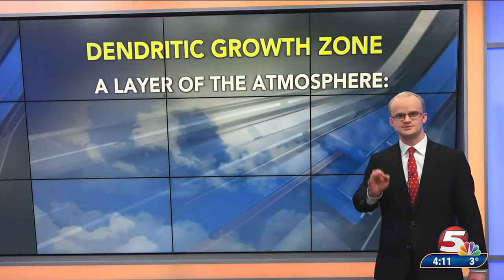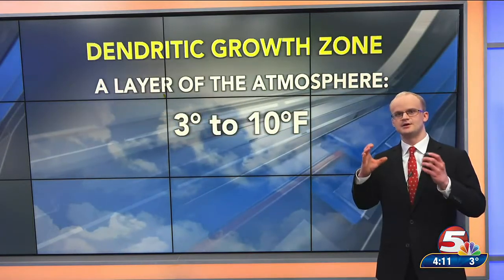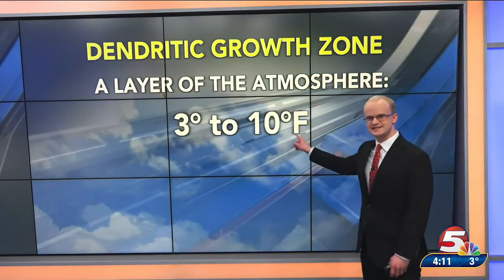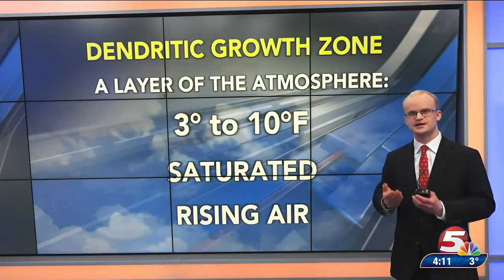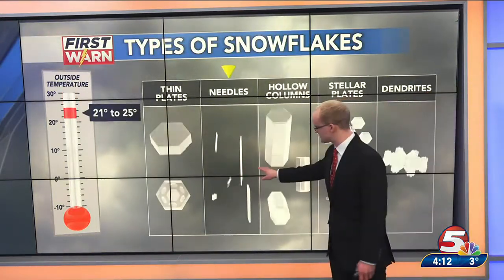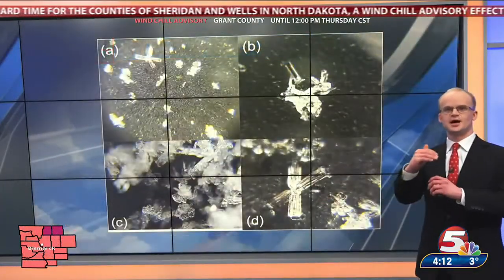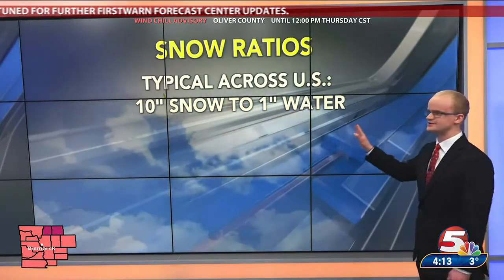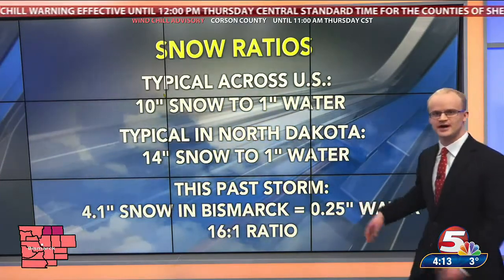Morse Code of WX: Snowflake Shapes and Sizes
Why are no two snowflakes alike?